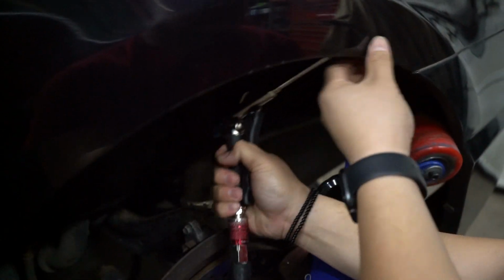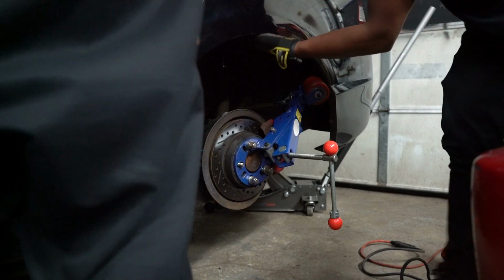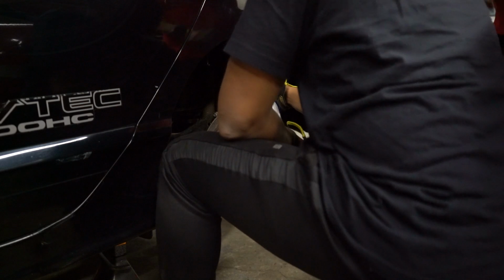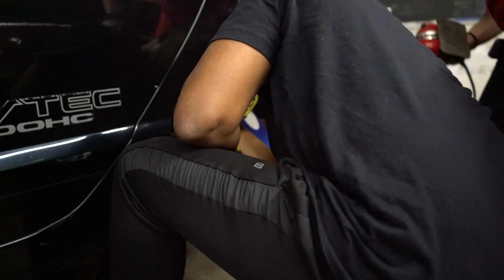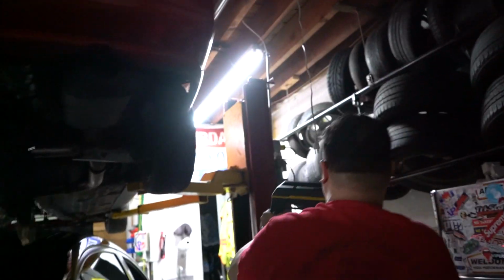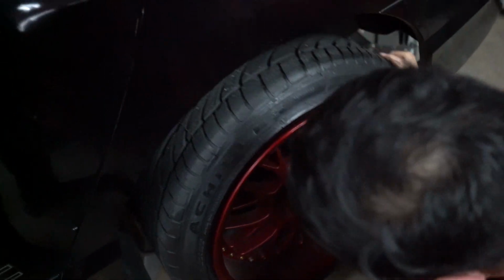FA5 CIVIC SI FENDER ROLL WITH NEW WHEEL FITMENT!